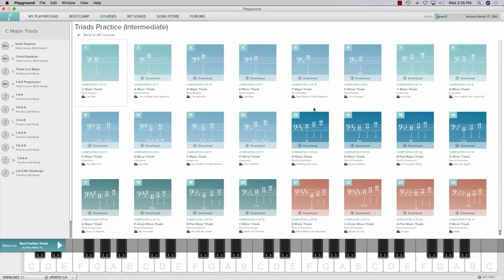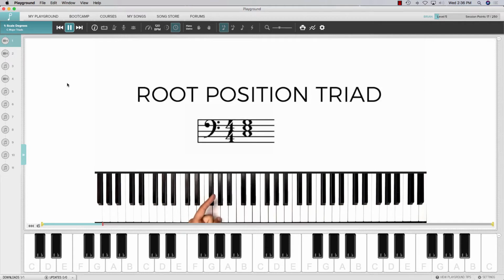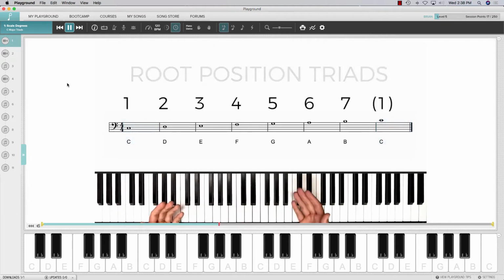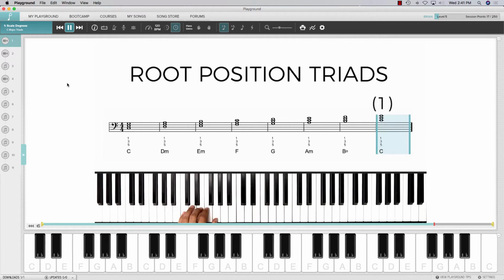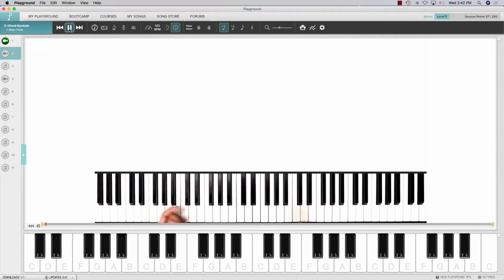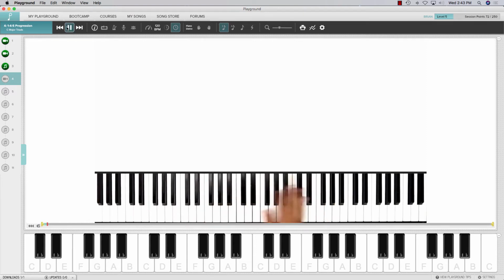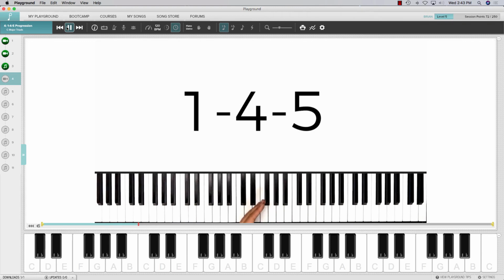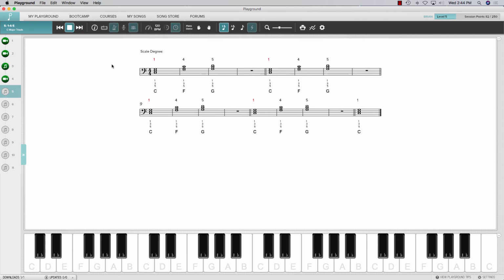Playground sessions video